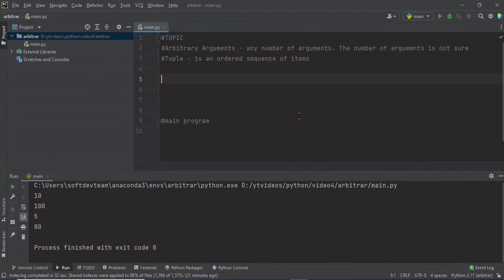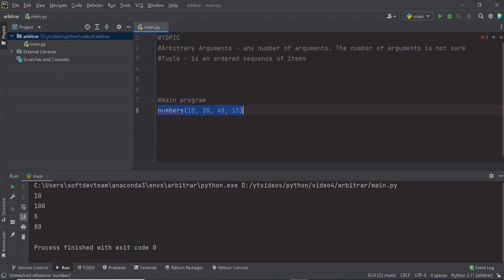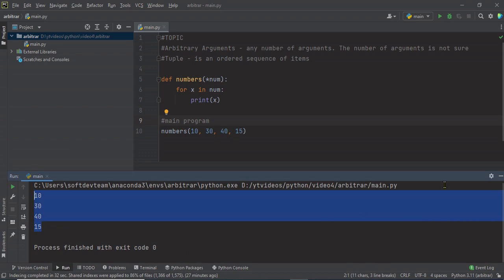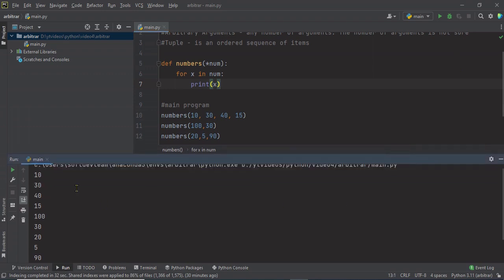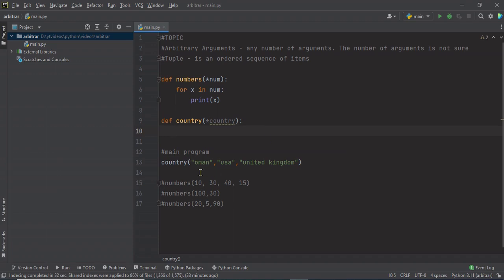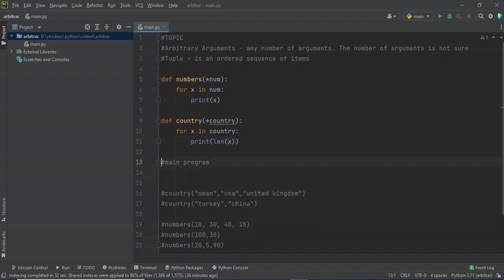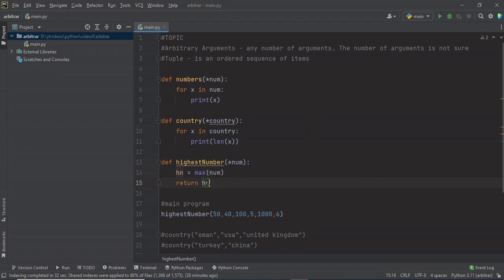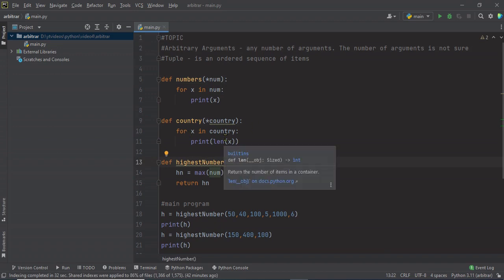What are Arbitrary Arguments in Python? | How to Define Function with Arbitrary Arguments?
This video discusses what are arbitray arguments and how to create or define a function with arbitrary arguments in Python. It also explained what is a tuple